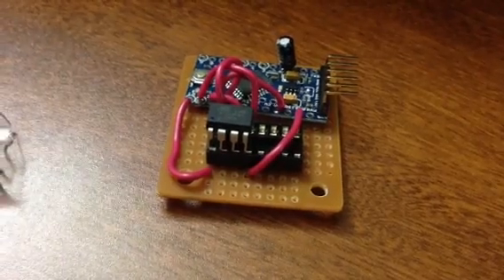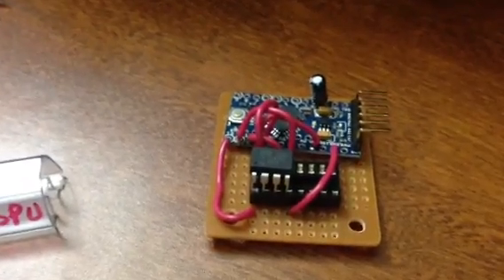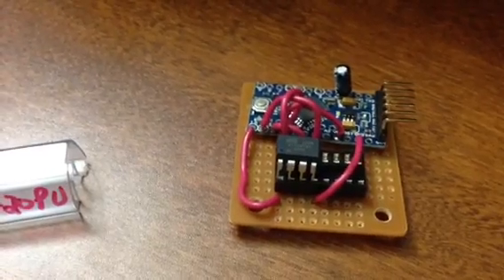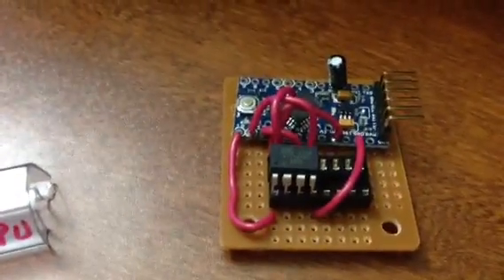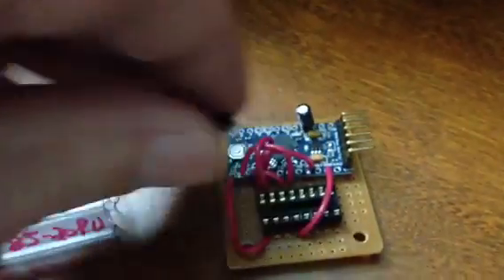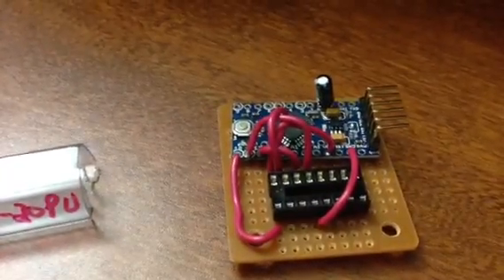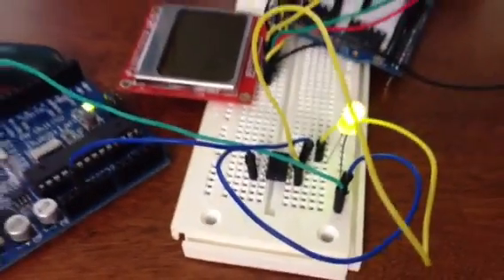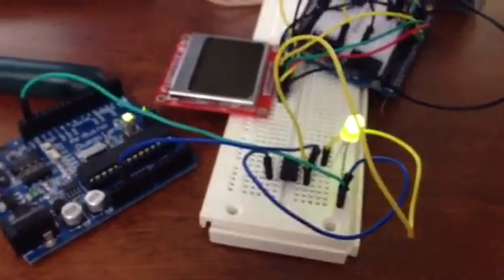AT tiny 85 programmer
I was getting tired of having to reconfigure a UNO to program AT tiny chips so I built a dedicated programmer. You want to shrink your  projects down to concealable sizes this is how to do it.